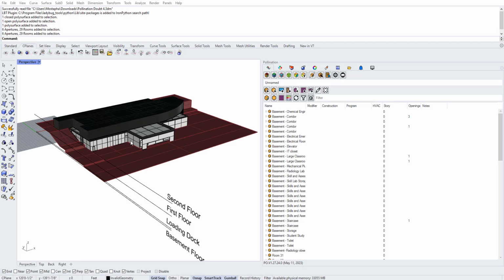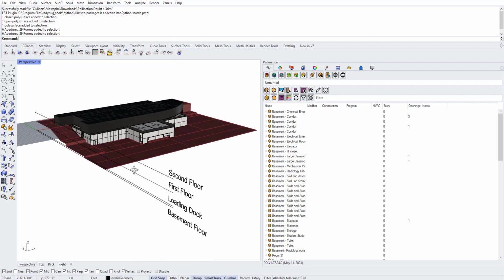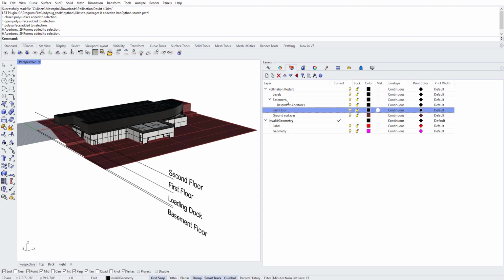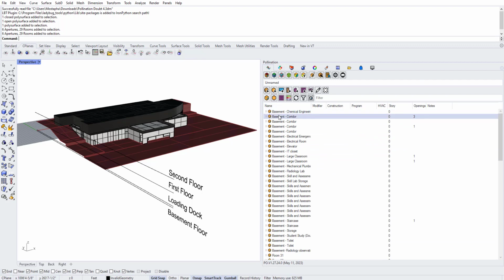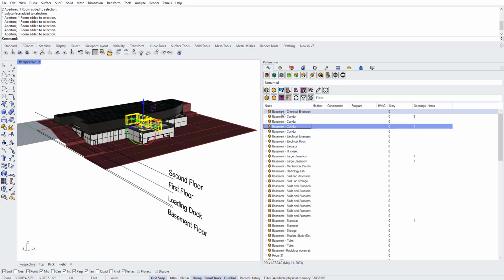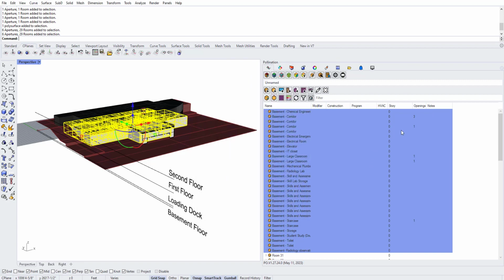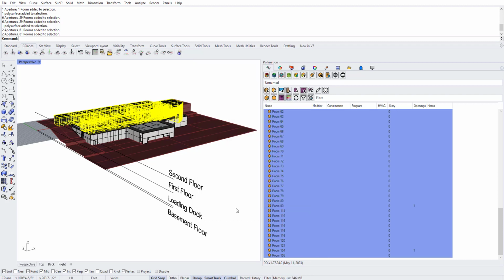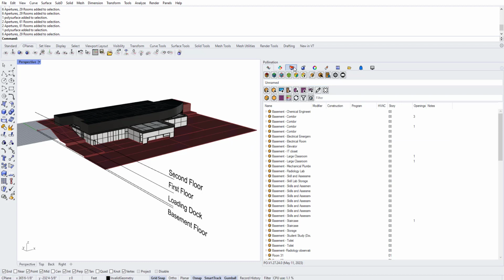Pollination Rhino Plugin: How to Manage Your Rooms Using the Room Manager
This video shows you how to organize the rooms using the Pollination room manager or Rhino layers.